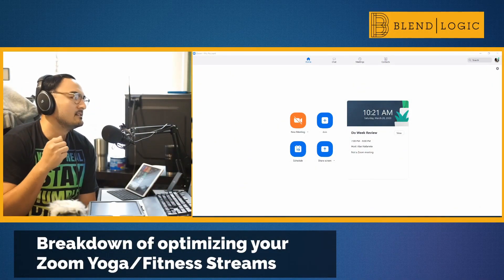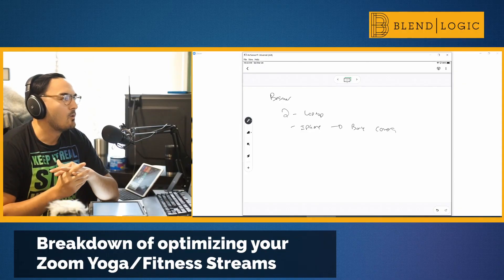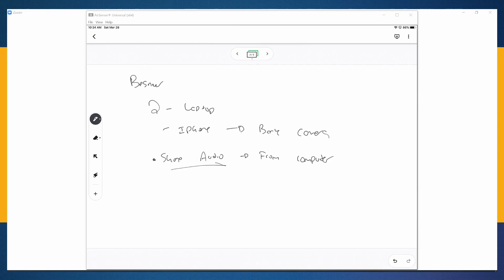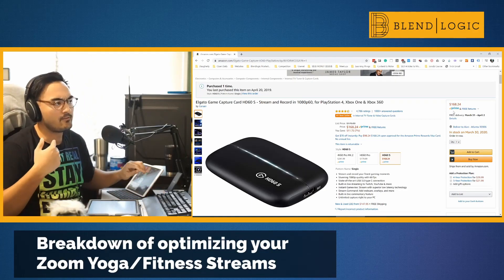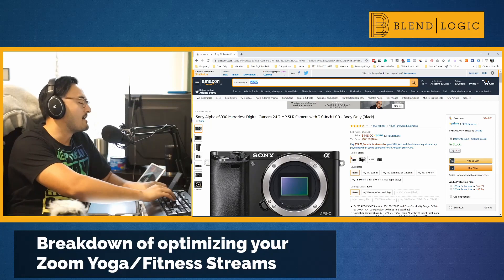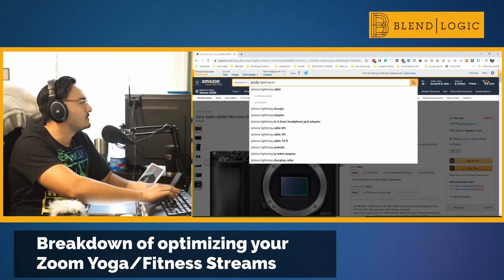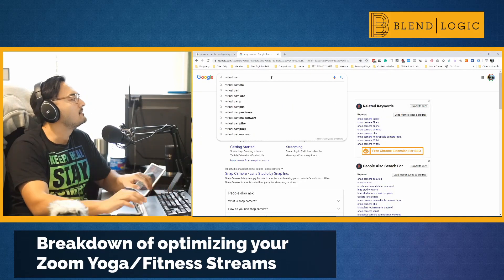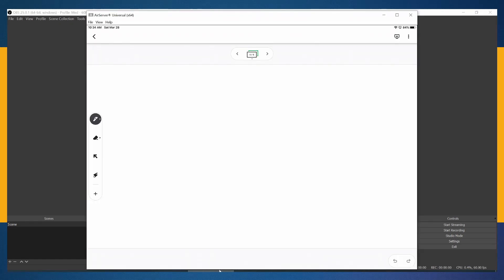How to Improve Zoom Quality for Yoga + fitness Live Streams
Breakdown of simple tips you can do to improve the video quality and general quality of your Zoom Yoga Live Streams.

Links for Programs listed in Video
Software
OBS Project

Hardware:
Iphone to HDMI

Computer HDMI capture card

iPhone Stand:

Guides:
OBS Stream Guide: